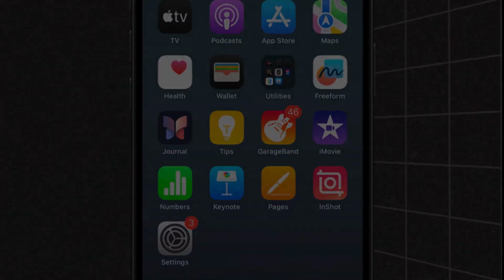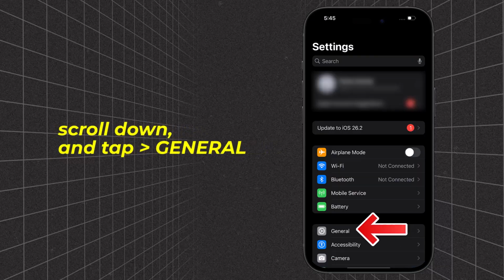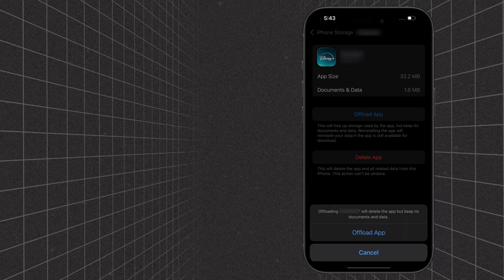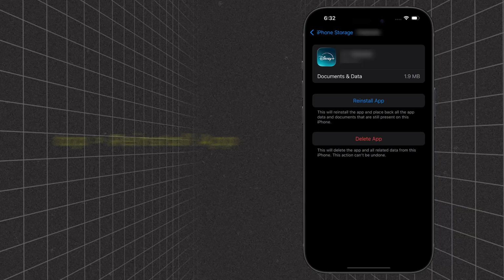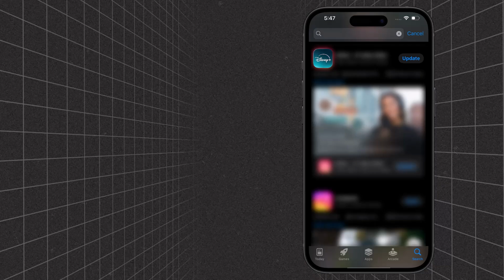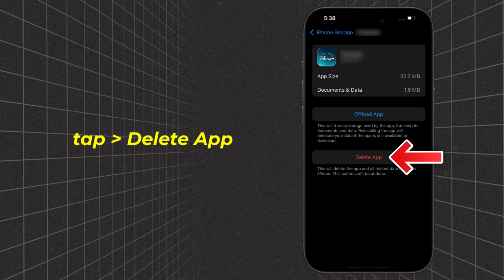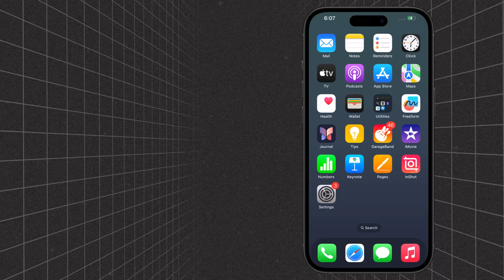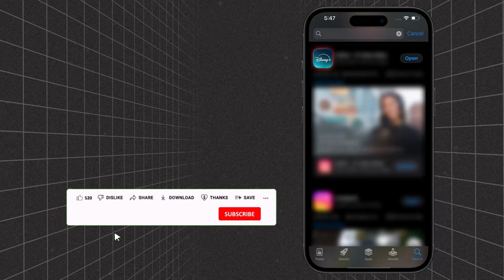How to Fix Disney Error 403 (FIXED)